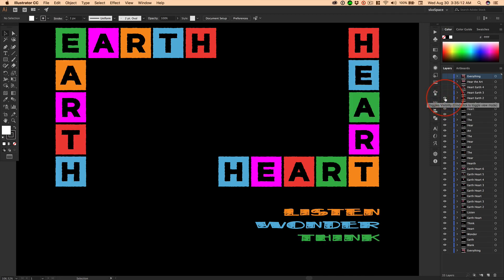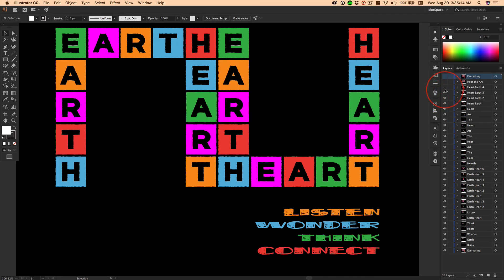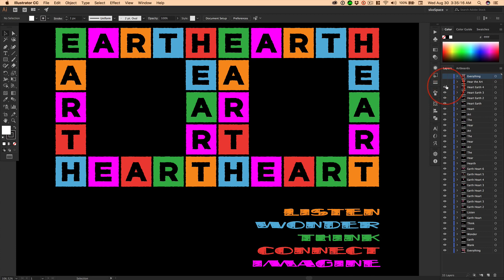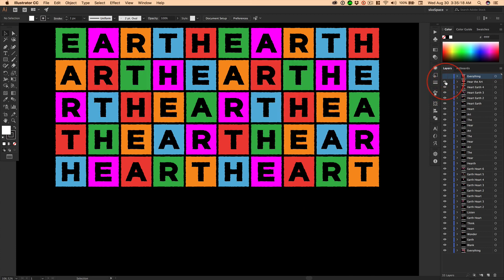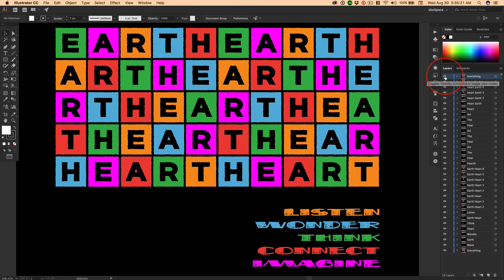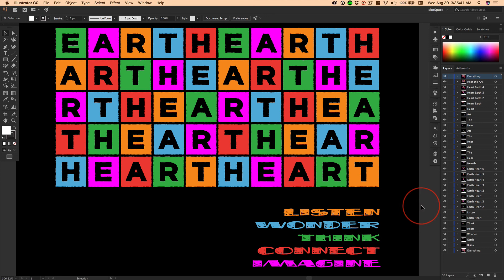CC: Sound Advice Part I